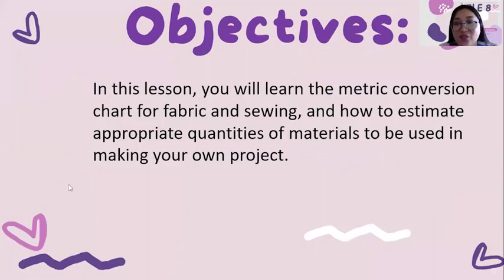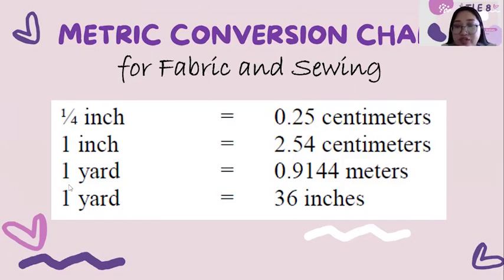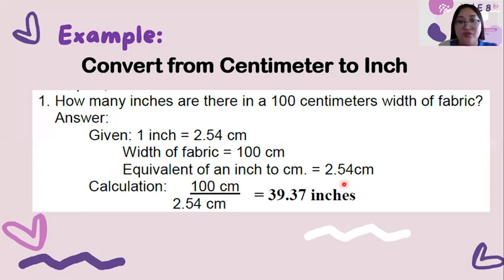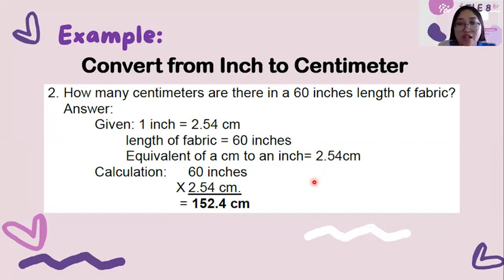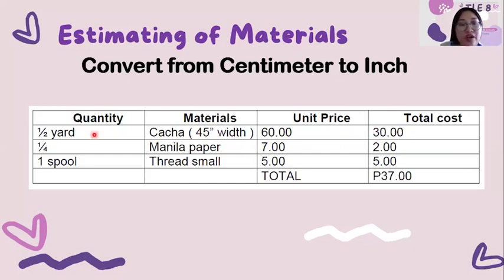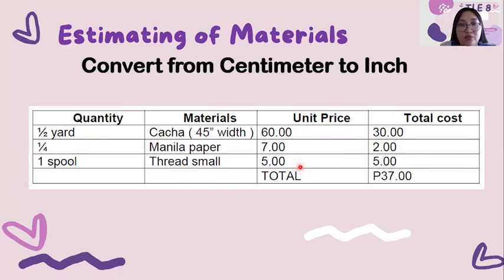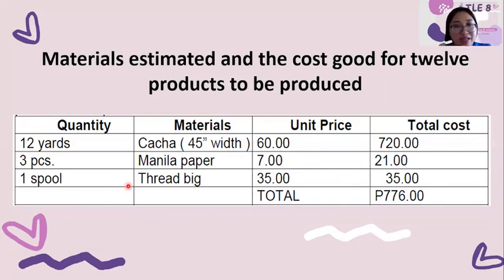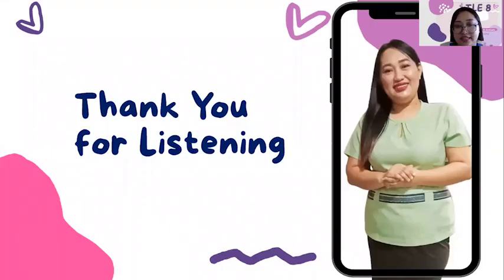TLE 7/8 Week 3 MELC Based Lesson - Conversion Chart and Estimation of Materials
In this lesson, you will learn the metric conversion chart for fabric and sewing, and how to estimate appropriate quantities of materials to be used in making your own project.